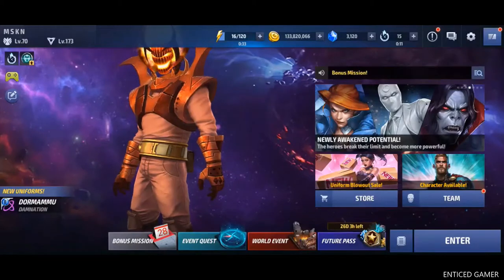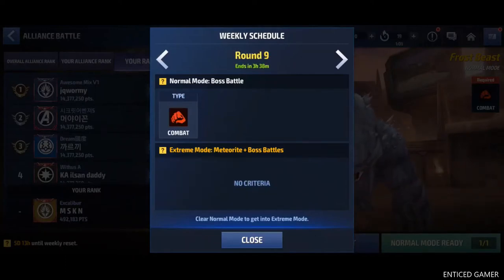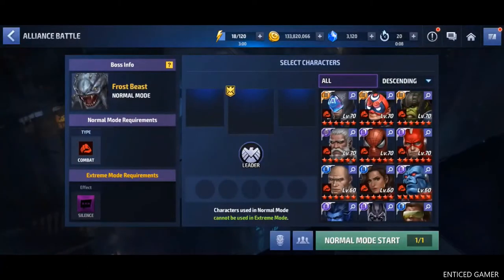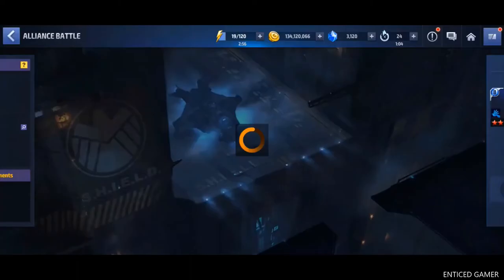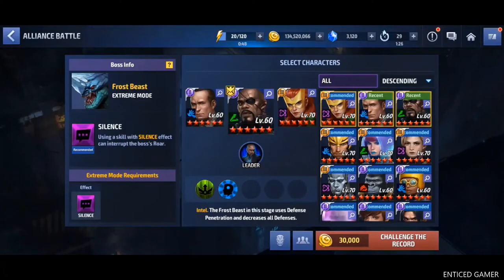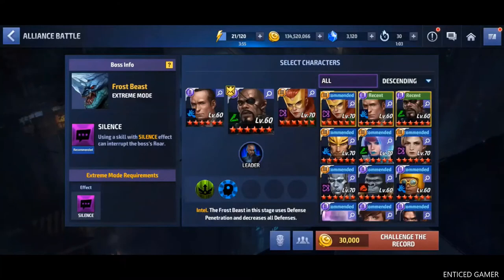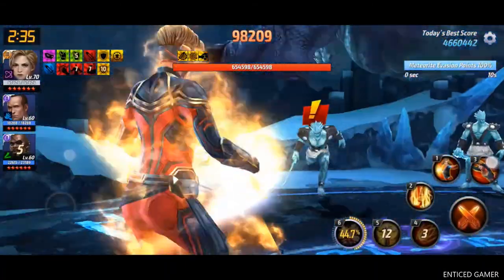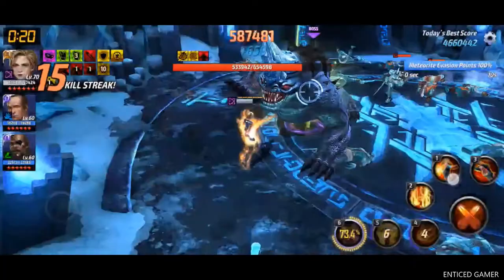ALLIANCE BATTLE DEDICATED VIDEO ||| MARVEL FUTURE FIGHT WALK-THROUGH PART #52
In this video i covered both ALLIANCE BATTLE AND ALLIANCE BATTLE EXTREME
be sure to watch the entire video
this will be my last dedicated video on ALLIANCE BATTLE mode
i hope i covered everything there's to know about ALLIANCE BATTLE mode
i will try and dedicate one more video for this mode
as usual suggestions / questions are always welcome in my comment section